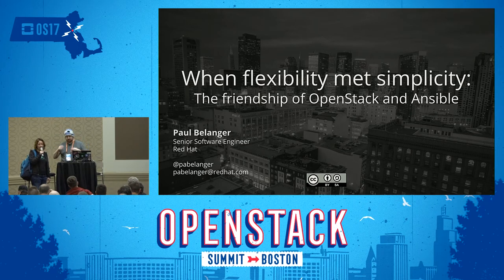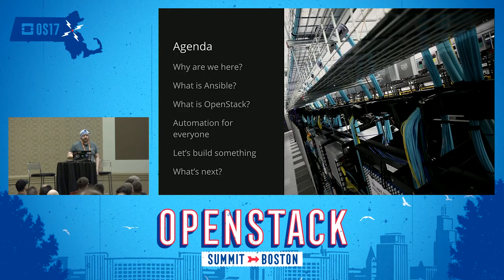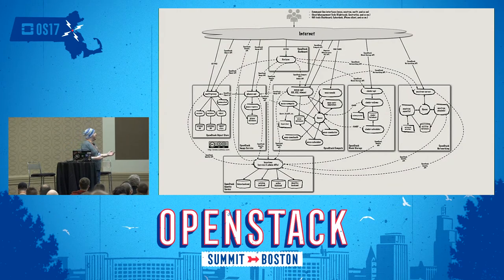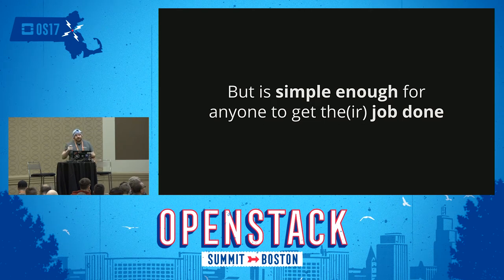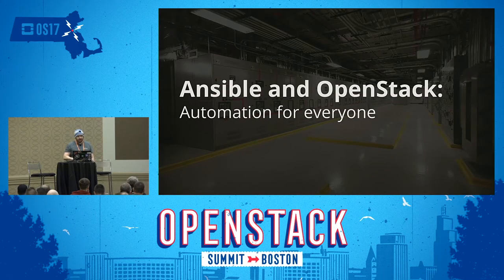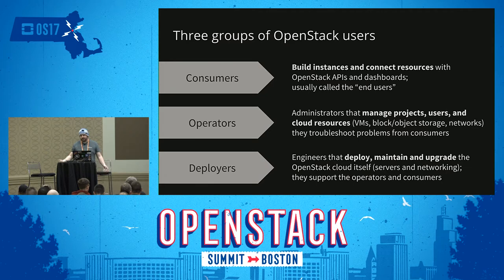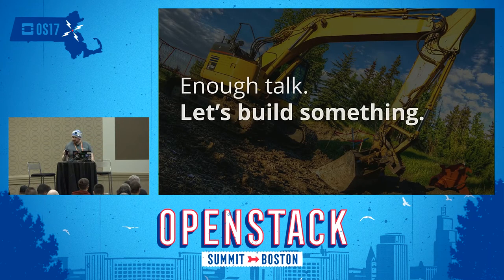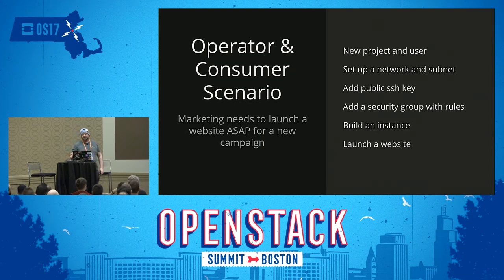Ansible + OpenStack 101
So you have spent months convincing your leadership to go with OpenStack. Finally the keys of the cloud are turned over to you as the Cloud Operator, you then look over at your co-workers and say ""now what"". The next set of phrases normal are something like: Now how do we best administer this cloud? Cloud is suppose to be easier, right? Well: don't worry, cloud can be easier and better depending on how you approach it.

OpenStack is a cloud operating system that controls large pools of compute, storage, and networking resources throughout a datacenter, all managed and provisioned through APIs with common authentication mechanisms.

Speaker(s):
Paul Belanger